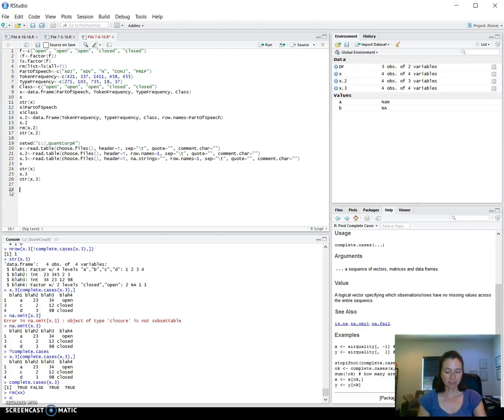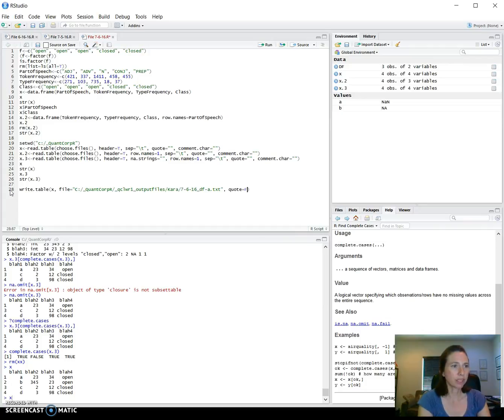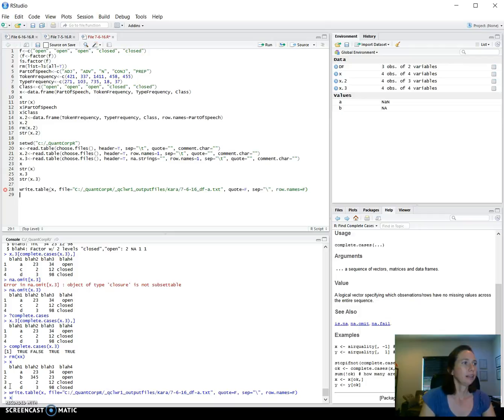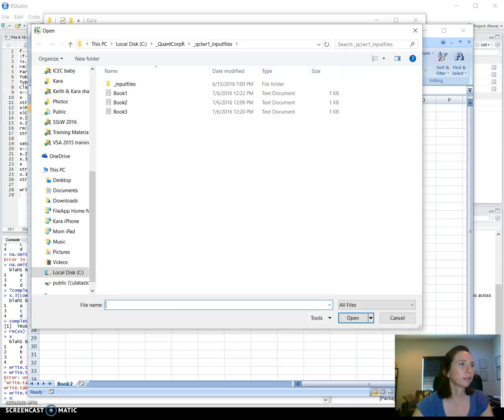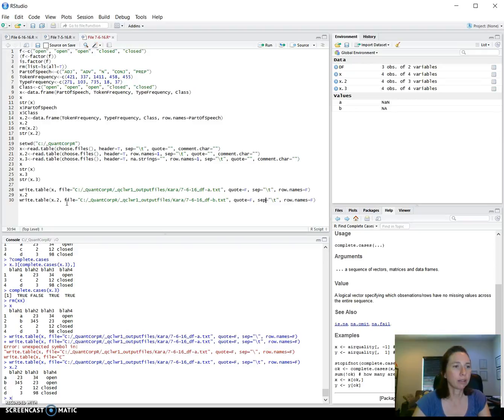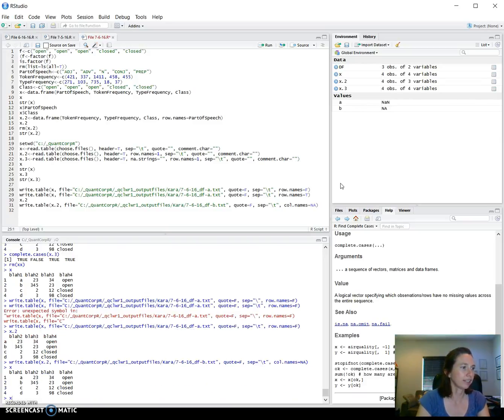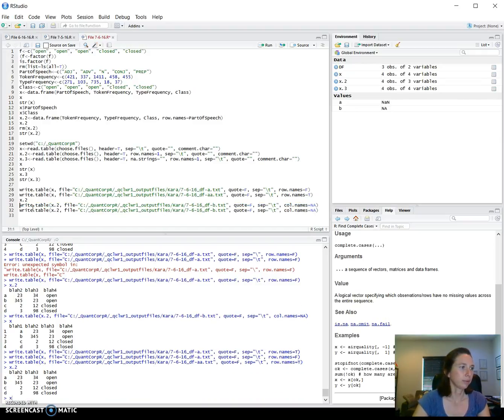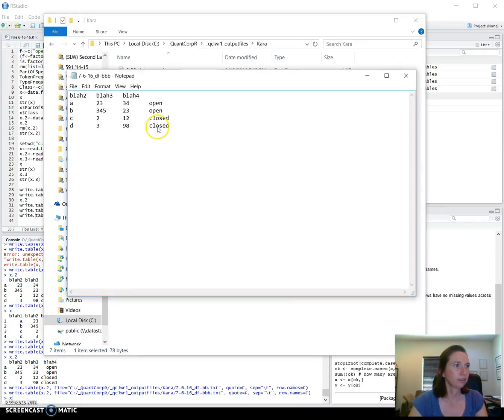Episode 14-R Writing tables to files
In this episode, I look at functions that allow us to write tables and data frames into text files in R.
Episode Includes:
write.table()